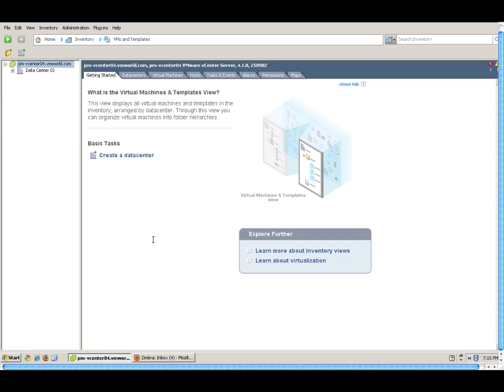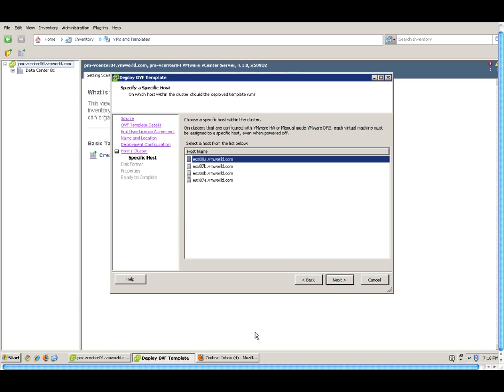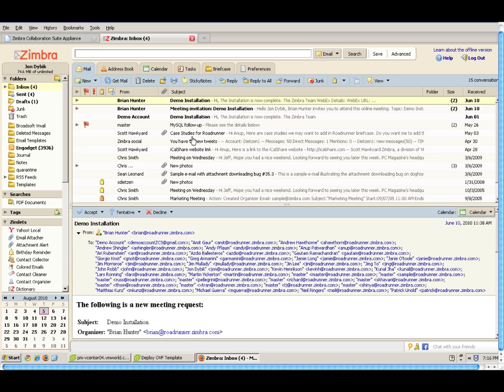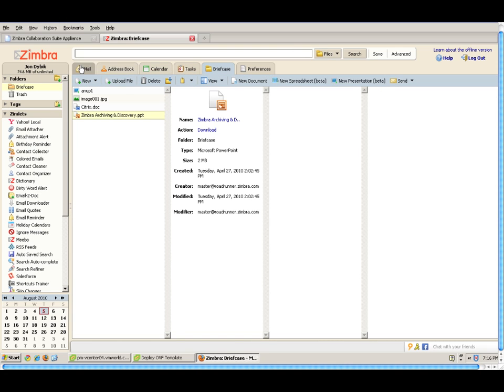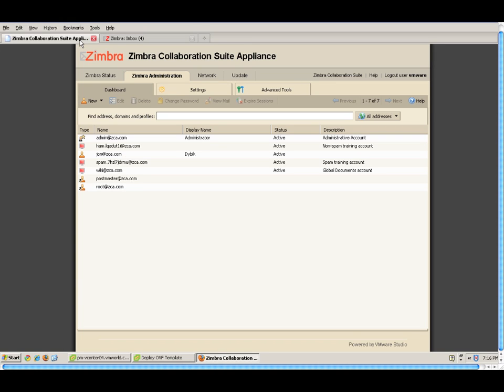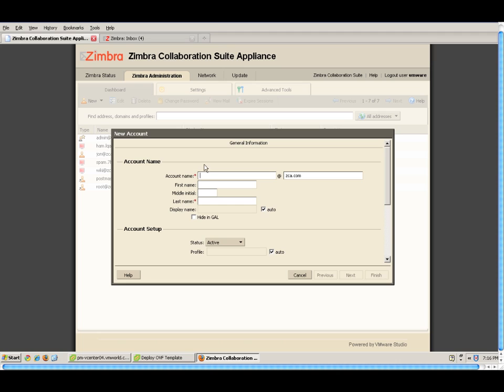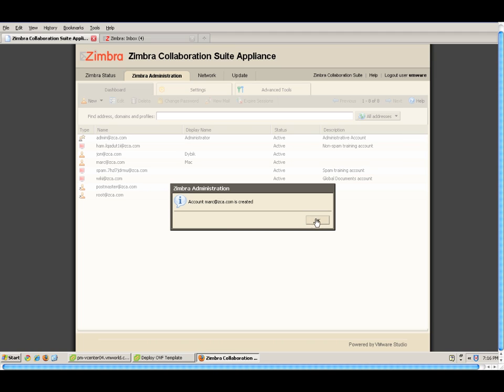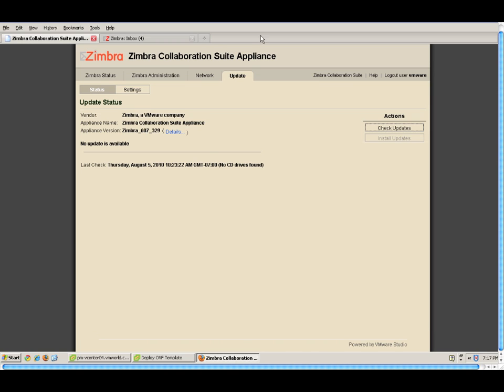Zimbra Appliance Launch and Demo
Announcing the launch of the Zimbra Appliance and demonstration of several key features.